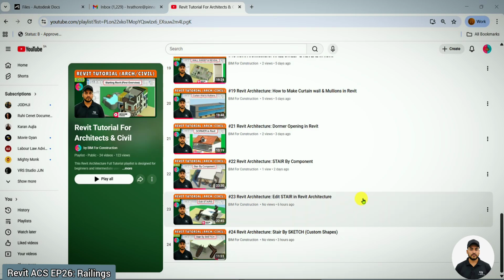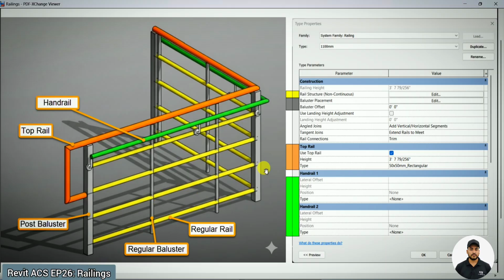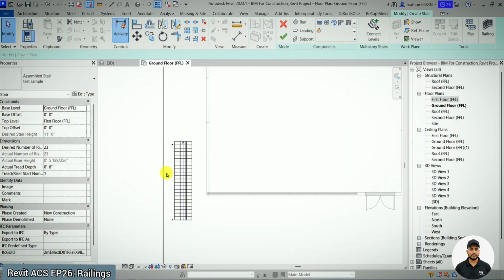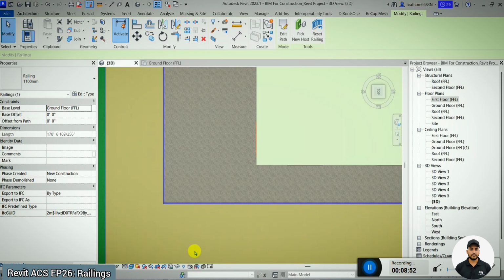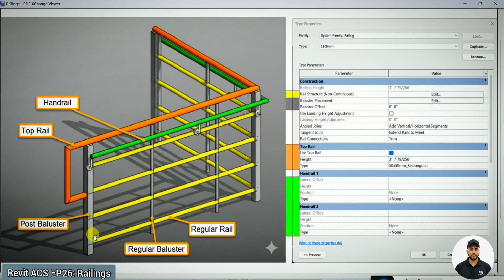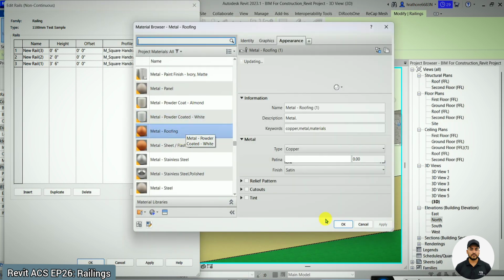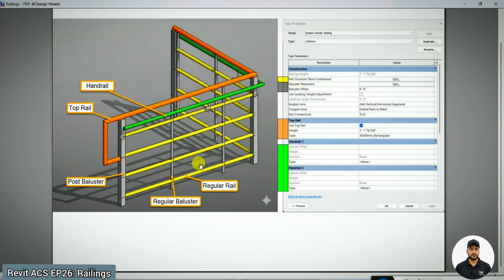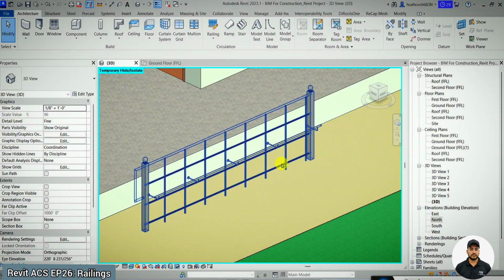#25 Revit Architecture: Complete Railing Tutorial in Revit Architecture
Revit Architecture Beginner: Complete Railing Tutorial in Revit Architecture
Revit Railing - Beginner to PRO Tutorial
Custom Railings in Revit